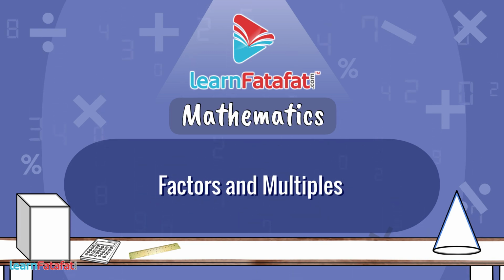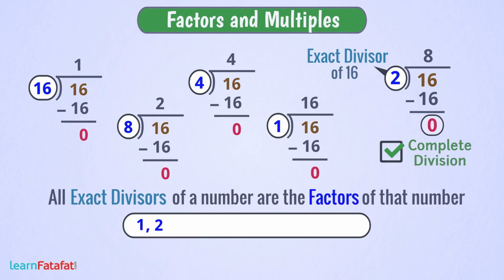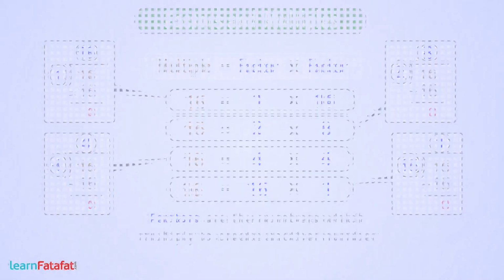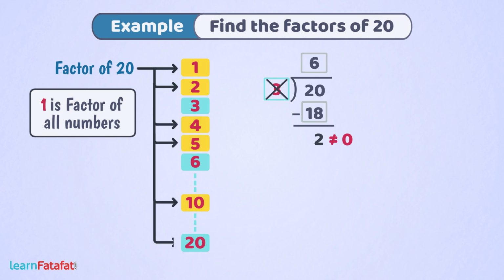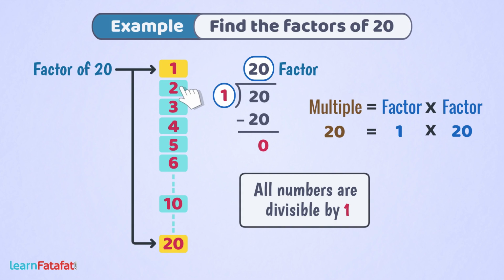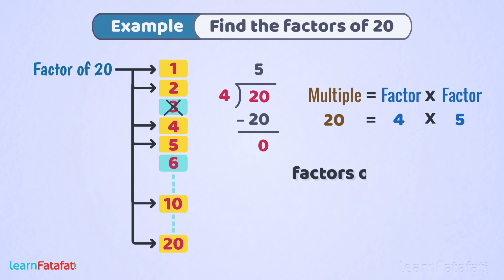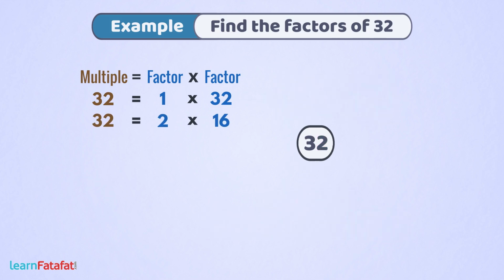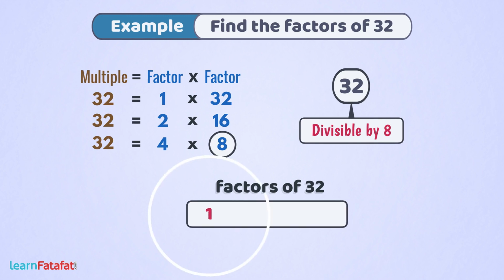Factors and Multiples - Playing with Numbers